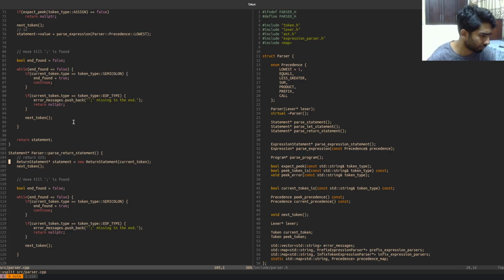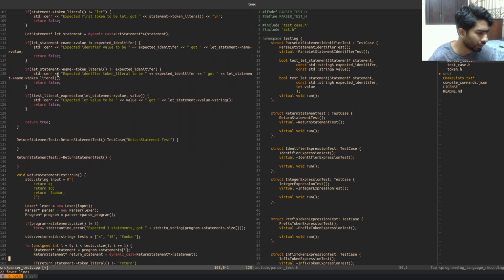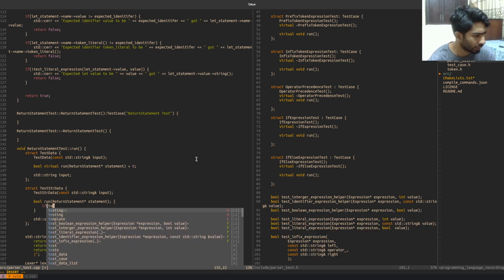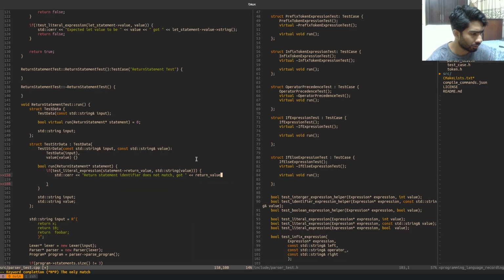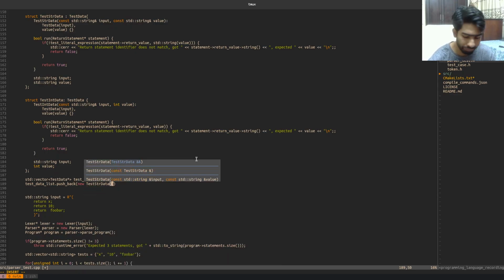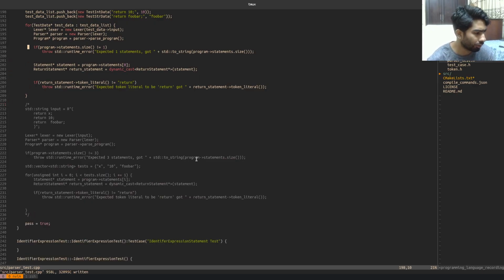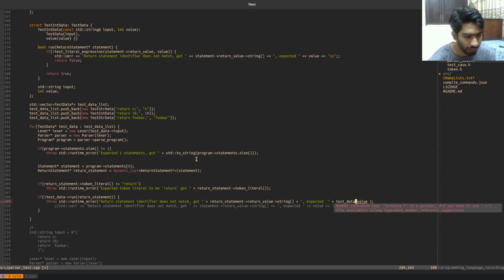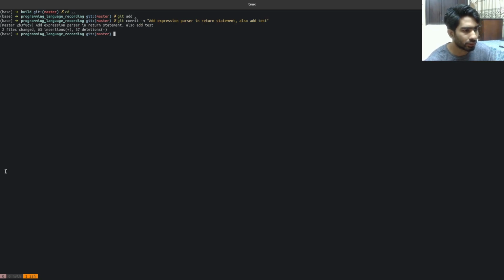Writing a Simple Programming Language | Part 18 | Adding Expression Parsing in ReturnStatement